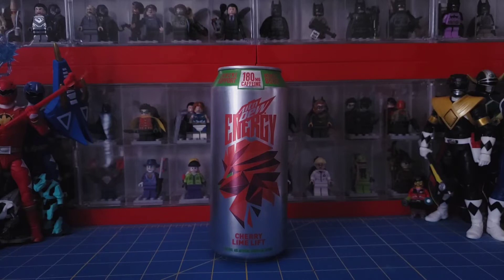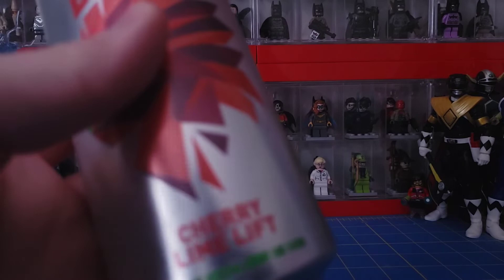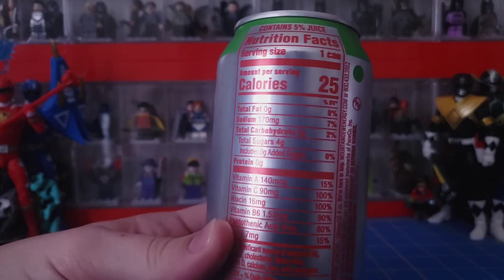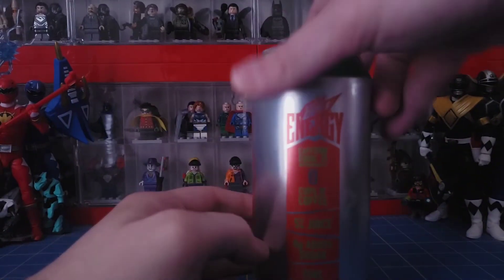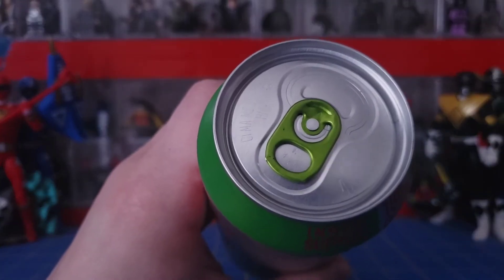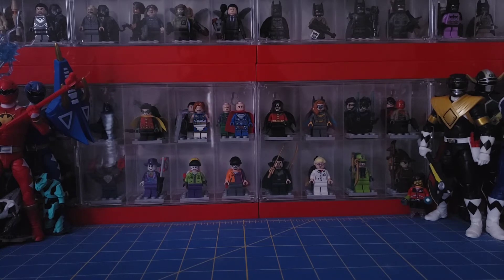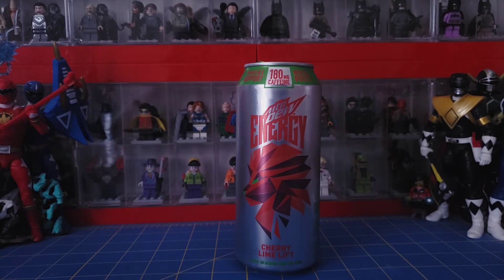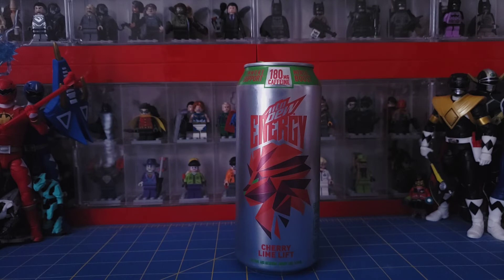Mtn Dew Energy Cherry Lime Lift Taste Test!